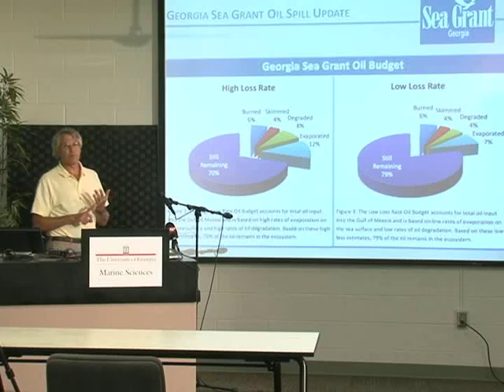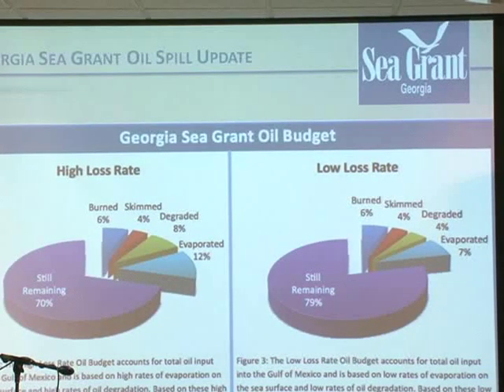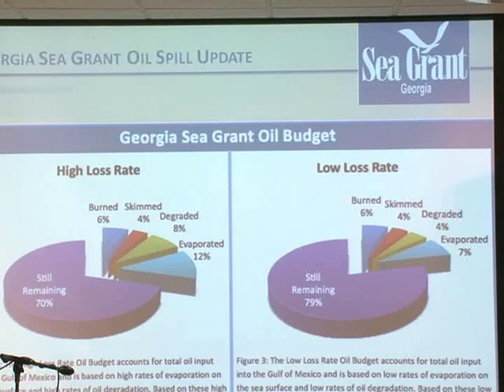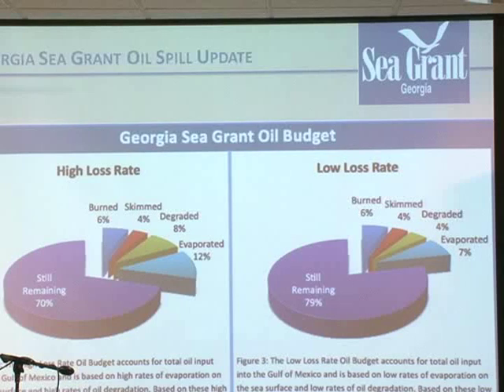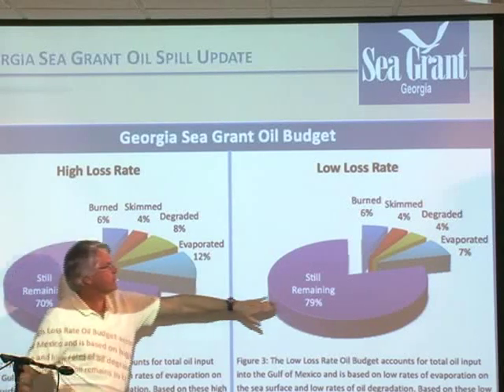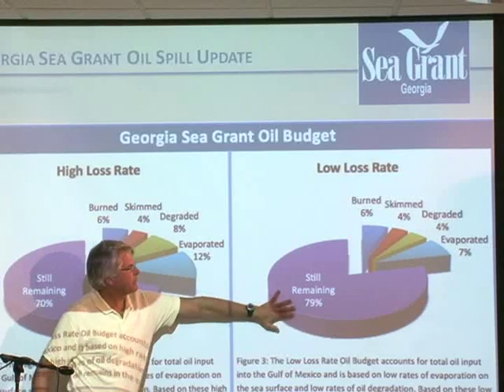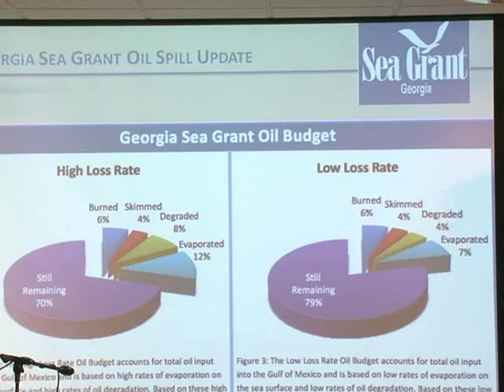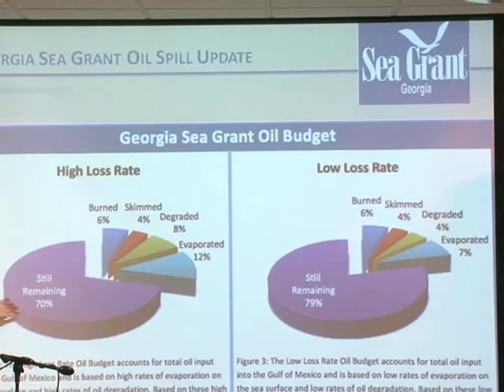New Data Contradicts BP, Government Findings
A new Georgia Sea Grant study finds that up to 79% of the oil from the Deepwater Horizon spill may not be gone, contradicting first reports by NOAA. 4.9 million barrels were involved in the spill and about 4.1 million actually reached the Gulf. Based on estimates, high loss and low loss rates, 70-79% of the oil remains in the ecosystem.